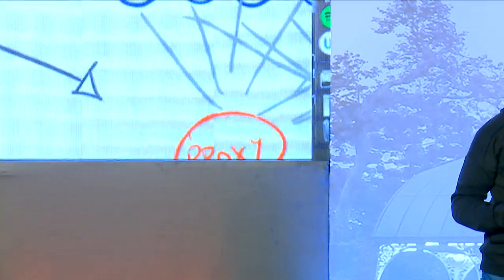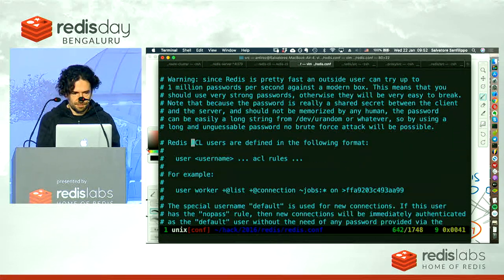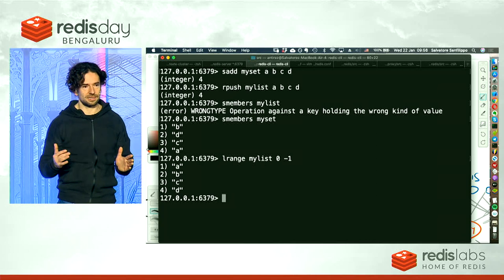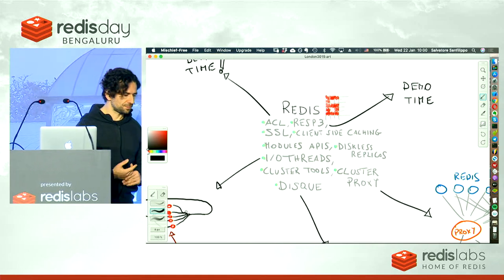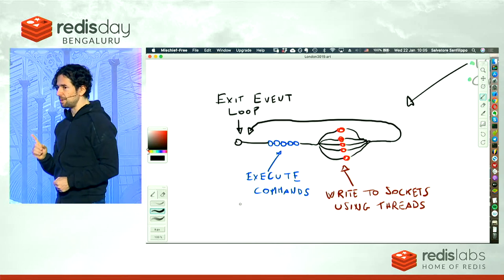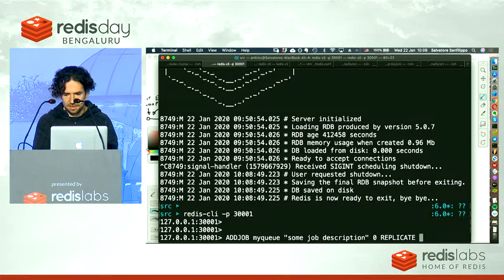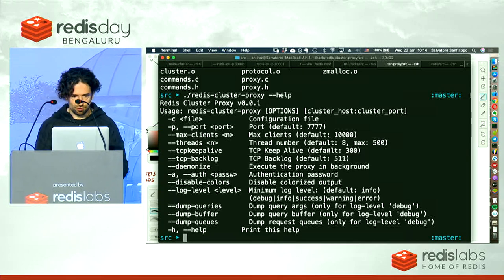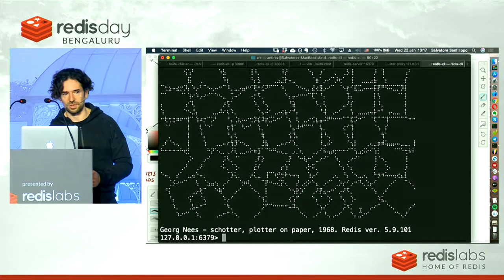Redis Day Bengaluru 2020: Redis 6.0